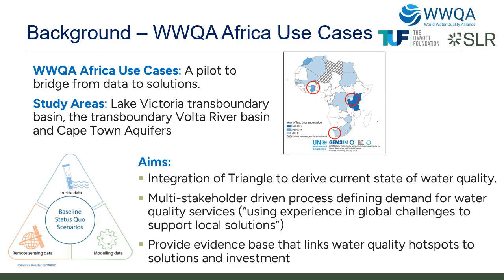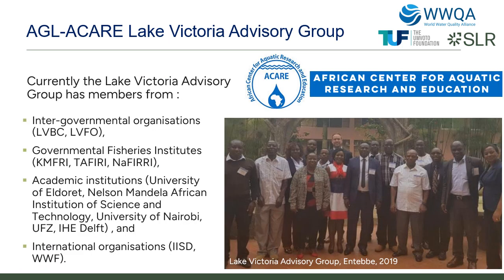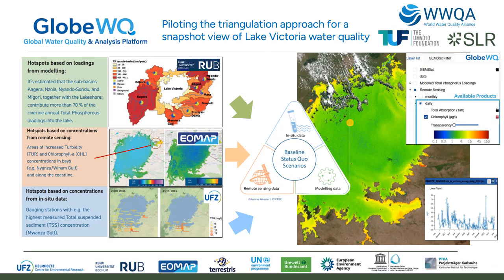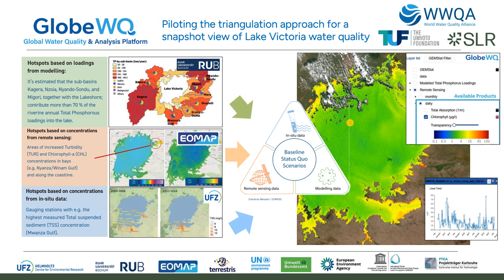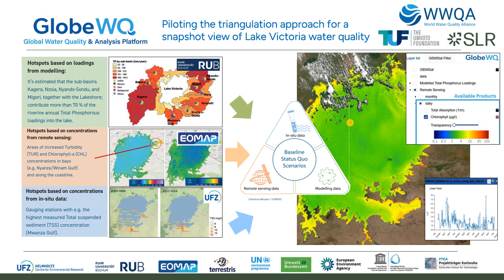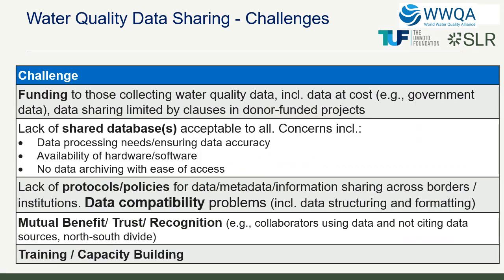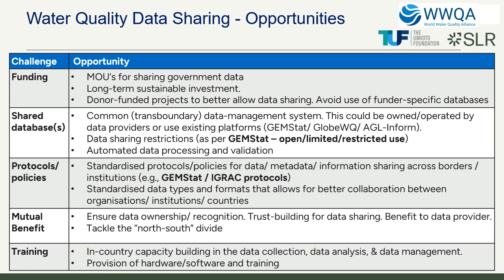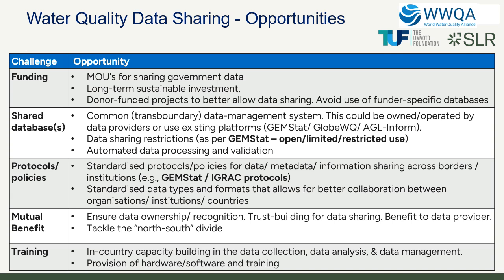Africa Use Cases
Presented at the 2023 WWQA Annual Conference